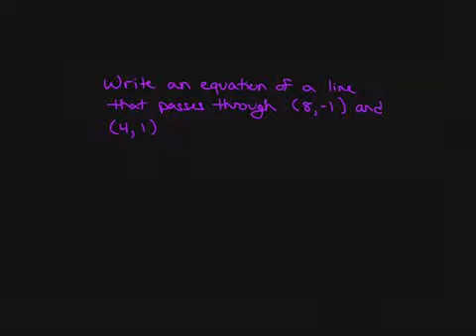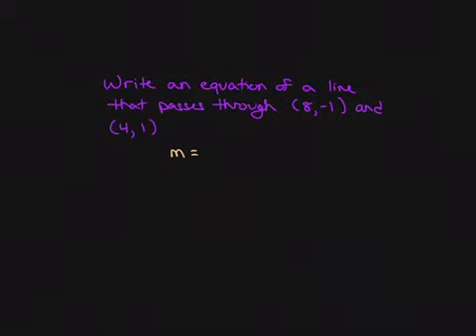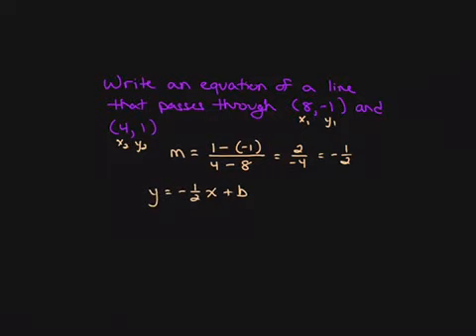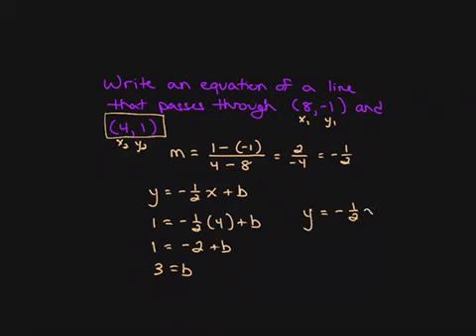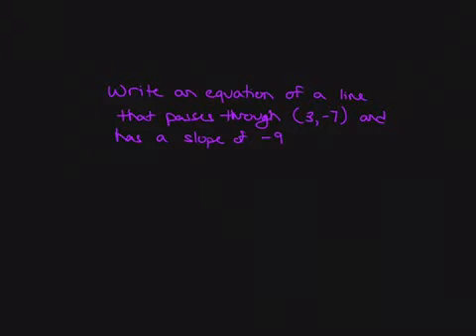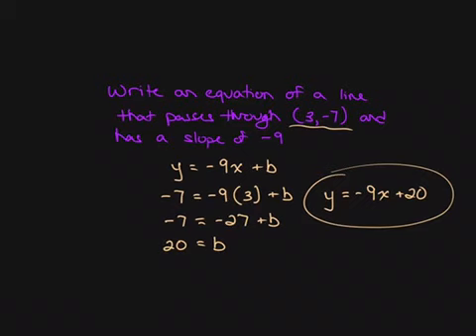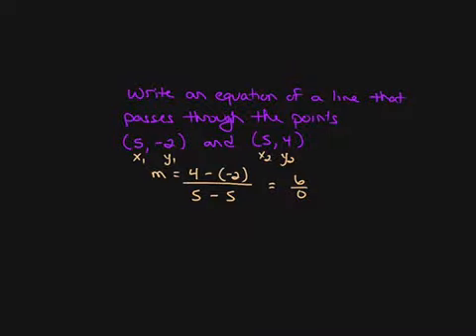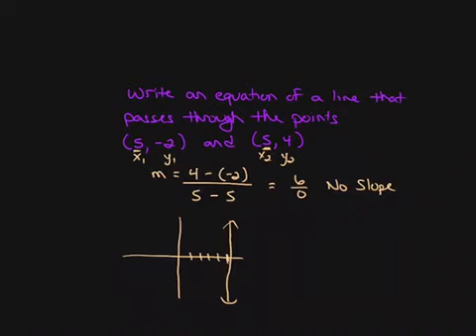Equation of a Line